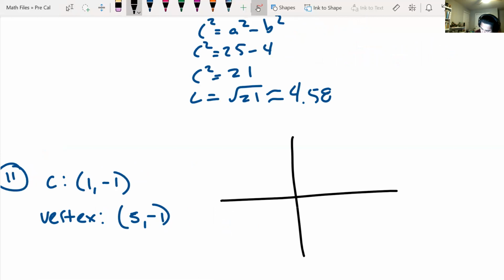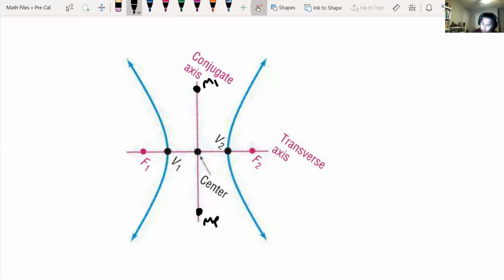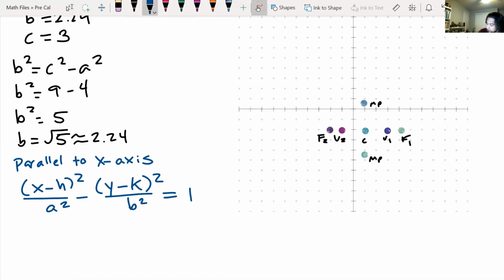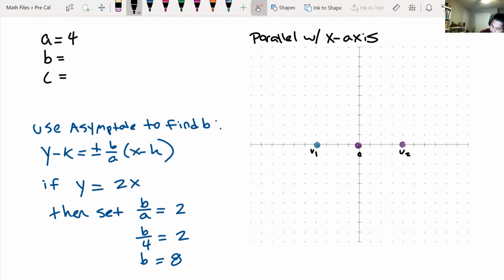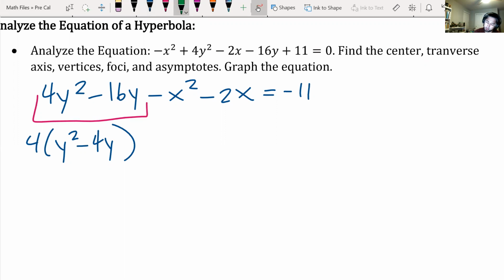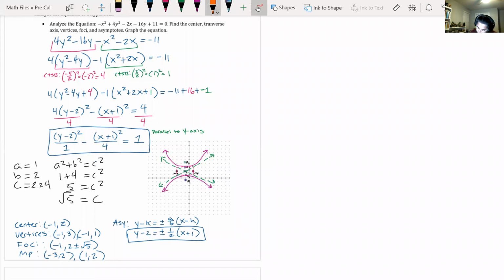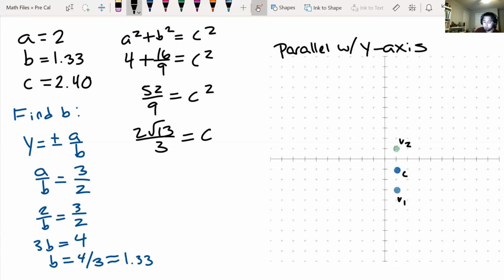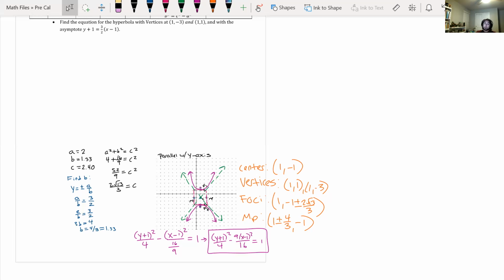11.4 Hyperbolas - Remote